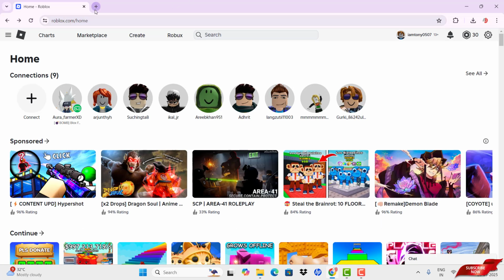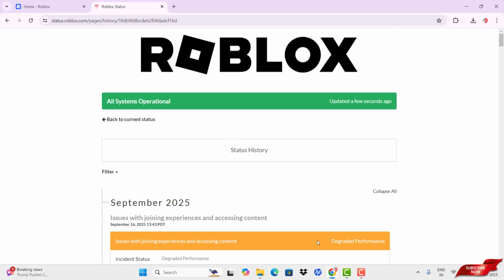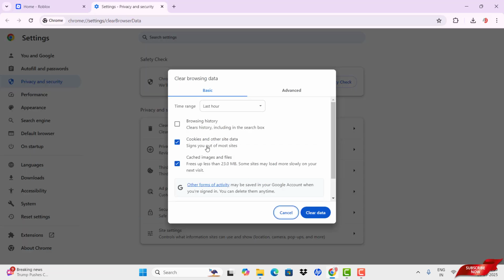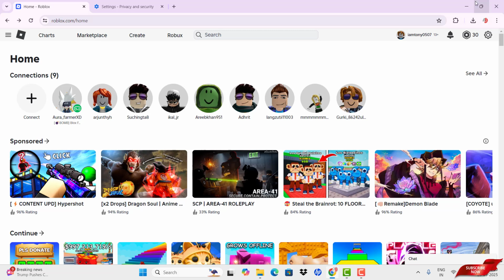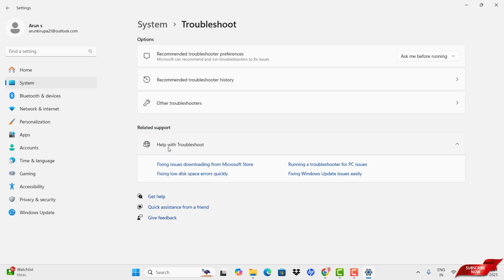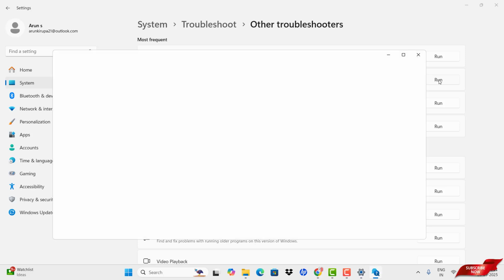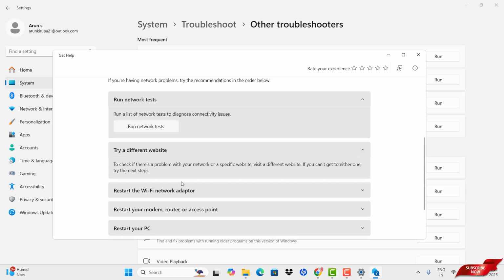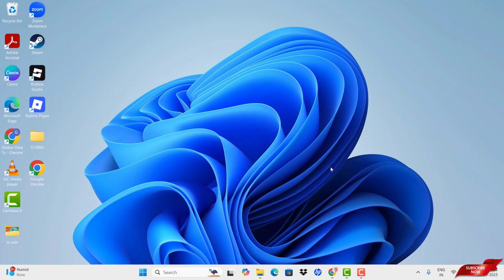How to Fix Roblox Error Code 503 | Service Unavailable Error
Thank You Everyone For Watching My Video  "How to Fix Roblox Error Code 503 | Service Unavailable Error ". This Video is Useful And You Learned Something Interesting.

CHANNEL : @TECHTUBEBuddies